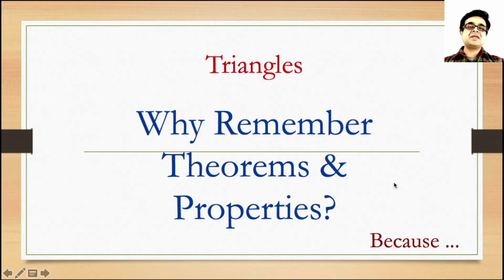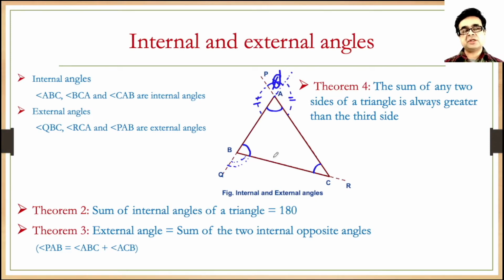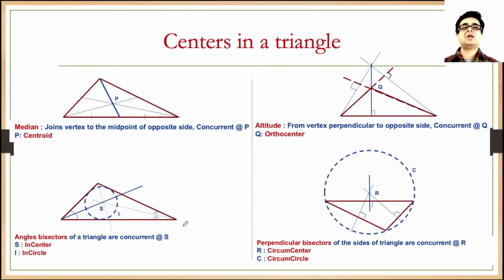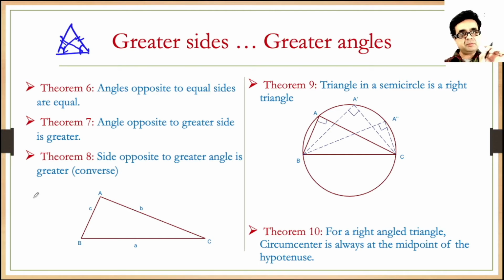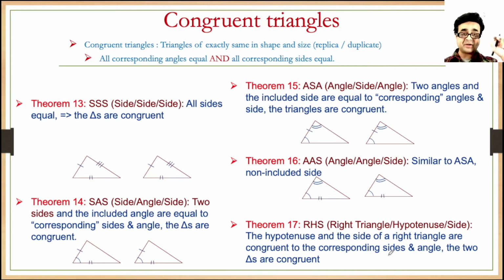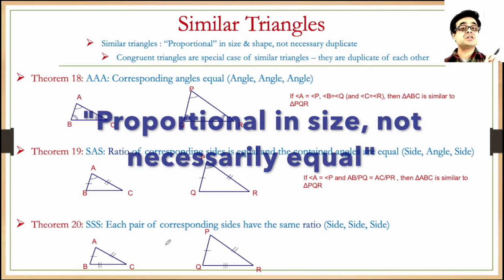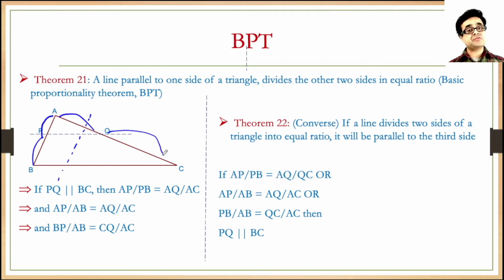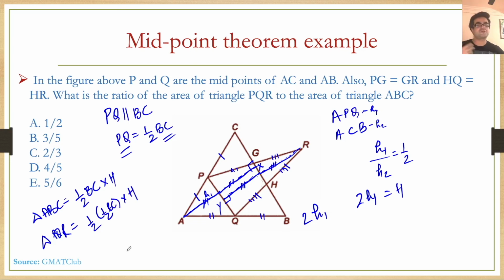(2022) GRE Prep For Beginners | 22+ GRE Triangle Theorems Comprehensive Review | GRE Geometry Prep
Comprehensive video discussing ALL the theorems & properties in-scope for Triangles in GRE. Divided into easy chapters.

00:00 GRE Triangles theorems
01:14 Why remember so many theorems & properties for GRE prep?
02:24 The side opposite to Angle A will be side a.
02:50 Height corresponding to each side of a triangle
03:17 Area of triangle from any base & corresponding height
03:43 Hero’s formula for the area of a triangle
04:15 Why is Hero’s formula relevant for the GRE Exam?
04:37 Area of two triangles between parallel lines with equal base will have equal areas
05:20 Is area of triangle ABC greater than triangle DEF?
05:27 Opposite sides of a parallelogram are equal
05:10 Two triangles between parallel lines will have the same height
06:30 Internal & external angles of a triangle
06:40 Mistake to avoid when dealing with external angles of a triangle
07:35 Relationship between internal & external angles, adjacent vs opposite
08:05 Internal angles of a triangle are supplementary i.e sum is 180
08:20 Sum of an external angle & internal adjacent angle is 180
08:30 External angle is equal to the sum of internal opposite angles
08:48 Sum of any two sides is greater than the third side
09:17 Solved example with application sum of two sides in a triangle & hero’s formula
11:03 Angles based triangle classification - acute angled, obtuse angled & right angled triangle
11:13 What is right angle, acute angle & obtuse angle
12:10 Sides based classification - scalene, isosceles & equilateral triangle
12:35 An equilateral triangle is a special case of an isosceles triangle
12:55 An isosceles triangle with any one angle as 60 will be an equilateral triangle
13:03 Different centers in a triangle - Centroid, Ortho-center, Incenter, circumcenter
13:15 Lines of a triangle - Median, Altitude, Angle Bisector, Perpendicular bisector
13:45 Medians, Altitudes, Angle Bisectors & Perpendicular bisectors of a triangle *each* meet at a single point
14:00 Centroid is the point of intersection of the medians
14:10 Orthocenter is the point of intersection of the altitudes
14:33 In-Center is the point of intersection of the angle bisectors
14:59 Circumcenter is the point of intersection of perpendicular bisectors
16:15 In an isosceles triangle, the perpendicular from the apex bisects the third side.
16:30 In an equilateral triangle, centroid, orthocenter, circumcenter, incircle coincide at a point inside the triangle
17:03 Practice - square inscribed inside an equilateral
17:29 Pythagoras theorem - sum of squares of base & perpendicular equals square of hypotenuse
18:04 Most important Pythagorean triplets for GRE
17:27 Step by step method to apply Pythagorean ratios
20:10 Angles opposite to equal sides are equal
20:25 Angle opposite to greater side is greater
20:50 Side opposite to greater angle is greater
21:55 Triangle in a semi-circle is a right triangle
22:30 For a right angled triangle, circumcenter is the midpoint of the hypotenuse
22:55 Angle bisector of a triangle divides the opposite side in the ratio of the adjacent sides
24:26 Apollonius’ theorem relates the three sides of the triangle with the median
25:26 By Apollonius’ theorem, if you know three sides of a triangle, you can find the median
25: 31 By Apollonius’ theorem if you know two sides of a triangle & a median, you can find the third side
26:18 SSS , SAS, ASA, AAS & RHS theorems for congruent triangles
27:23 SSS Congruency, when three sides are equal triangles are congruent
28:30 The nomenclature to avoid making mistakes
29:10 SAS Congruency, when two sides & the included angle are equal, triangles are congruent
29:37 ASA Congruency, when two angles & included side are equal, triangles are congruent
29:47 AAS Congruency, when two angles & a non-included side are equal, triangles are congruent
30:05 SSA (two sides & non-included angle being equal) is NOT a congruency condition
31:25 AAA is not a congruency condition
32:20 What are similar triangles
32:32 In triangles, Congruency is a special case of similarity when the ratio of corresponding sides is 1
33:00 AAA Similarity theorem, when three angles are equal, triangles are similar
33:30 What does similarity mean?
33:53 Similar triangle nomenclature to find the corresponding ratios quickly & correctly
34:49 SAS Similarity theorem, when two sides are in equal ratio & the included angle is equal, triangles are similar.
35:55 SSS Similarity theorem, when three sides are all in equal ration, the triangles are similar
36:21 Why is nomenclature important when solving a GRE triangle similarity question
37:46 Properties of similar triangles: sides, angles, perimeters & areas
38:08 Basic proportionality theorem for triangle, line parallel to one side divides the other two sides in equal ratio
39:04 Converse of BPT, line dividing two sides of triangle in equal ratio must be parallel to the third side
40:05 Mid-point Theorem